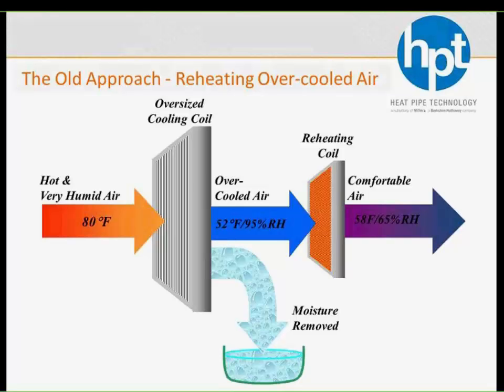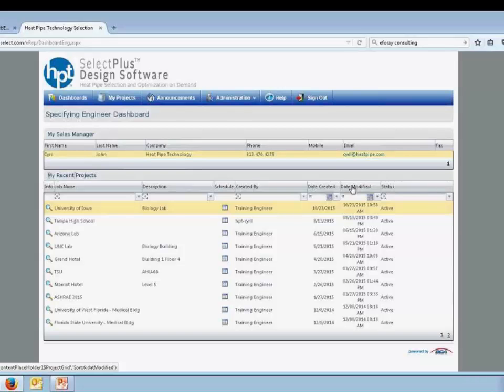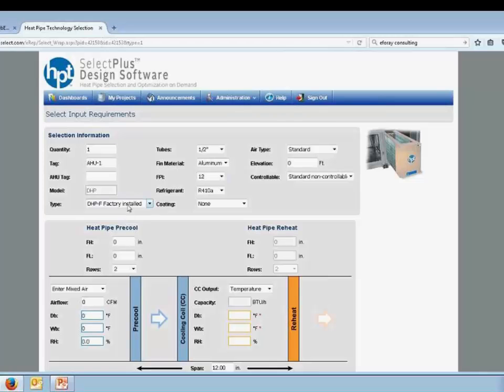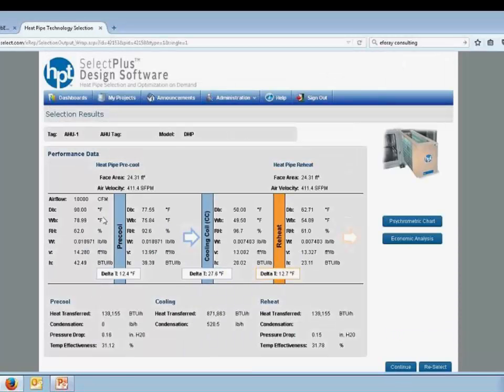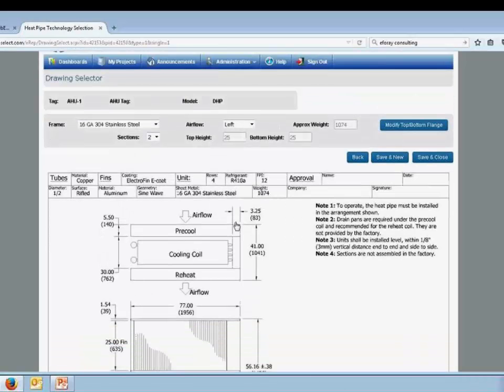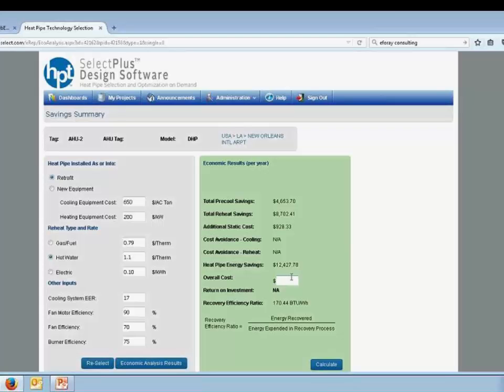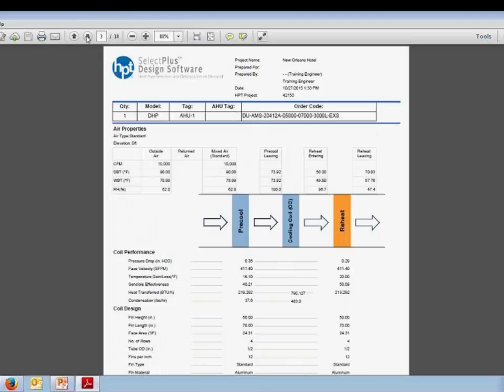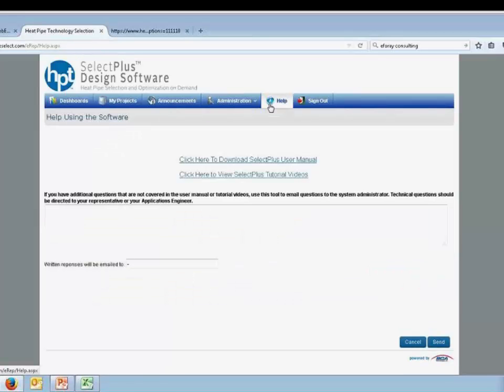Webinar 20151027 SelectPlus DHP Selection